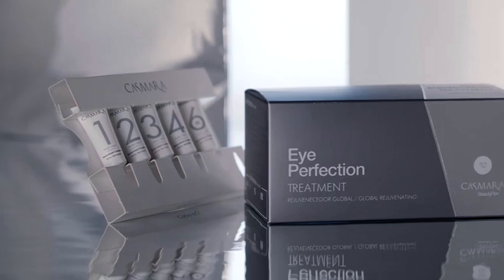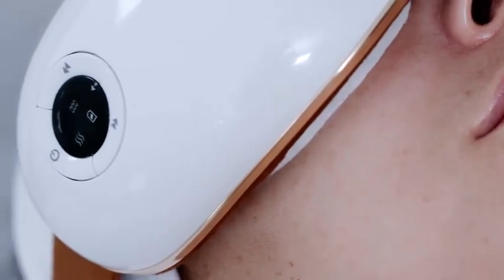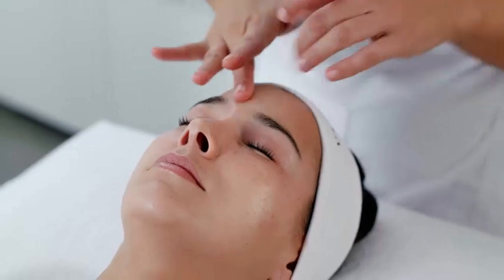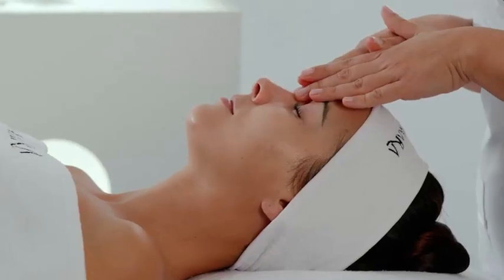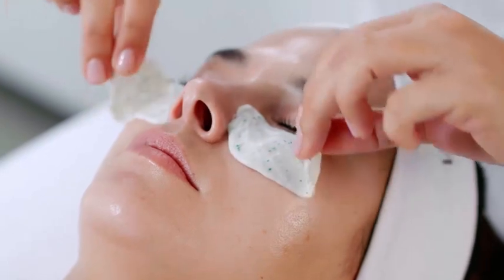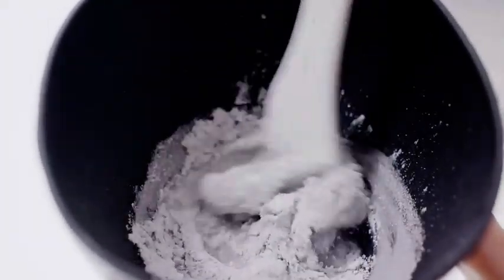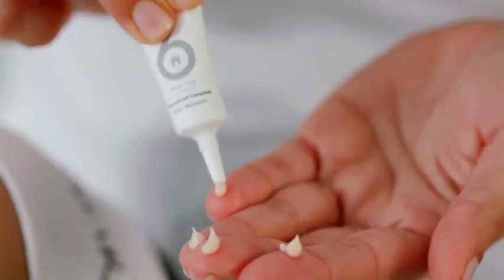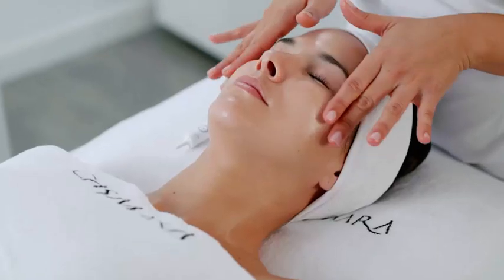ｱｲ ﾊﾟｰﾌｪｸｼｮﾝ ﾄﾘｰﾄﾒﾝﾄの使い方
すべての肌タイプの方。
特に目の周りや眉間のシワ、クマ、まぶたのたるみが気になる方にお勧めします。
また、こうしたサインを遅らせたり予防したい30歳代以上の方にも適しています。